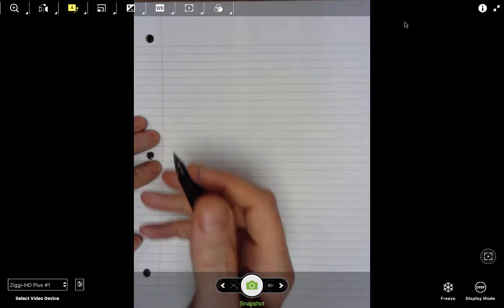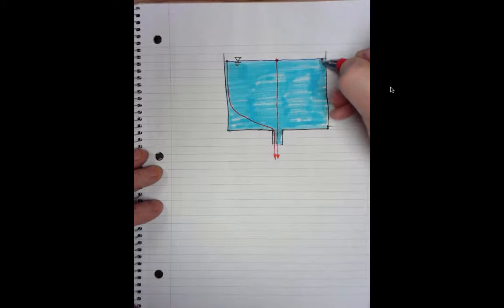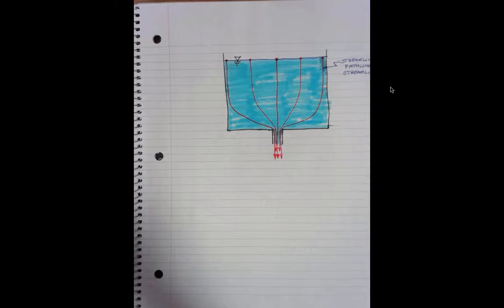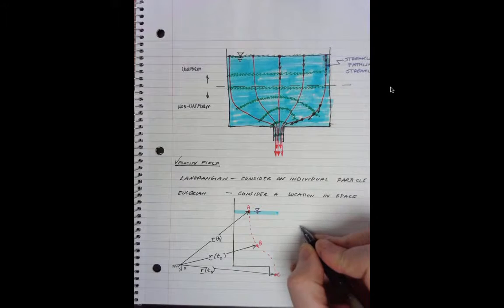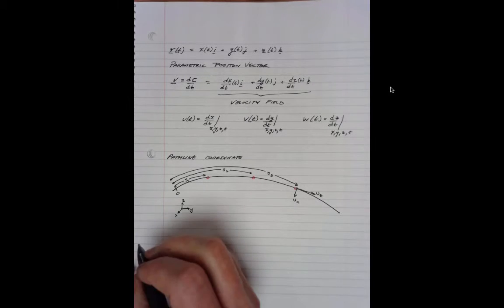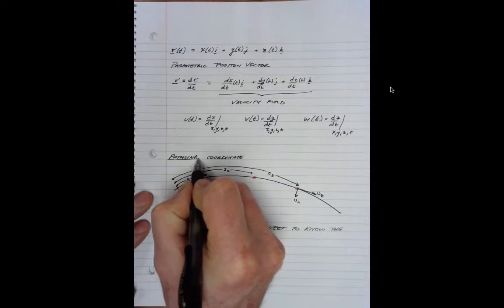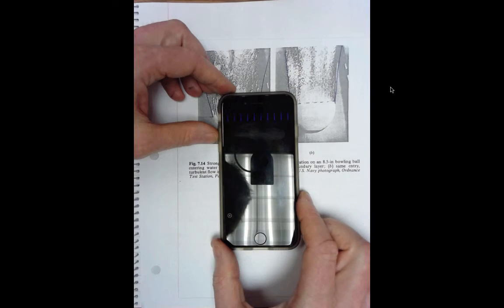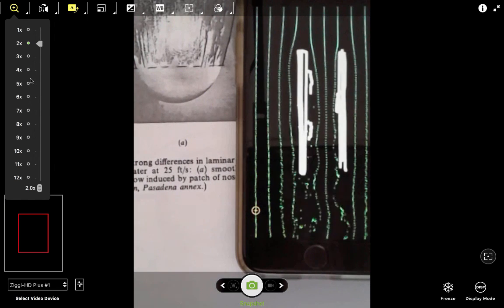Engineering Fluid Mechanics EFM-7-1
Engineering Fluid Mechanics - Euler's Equation (Part 1)